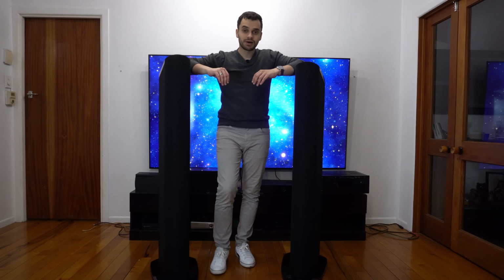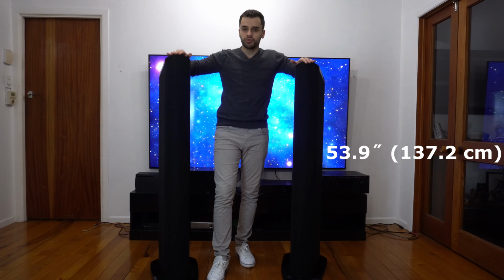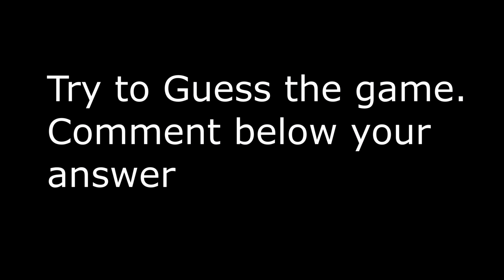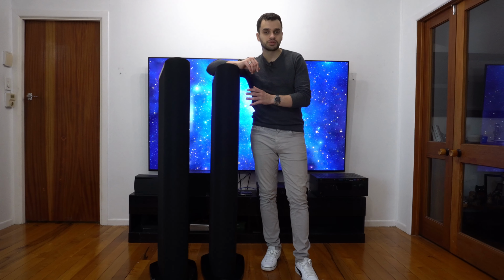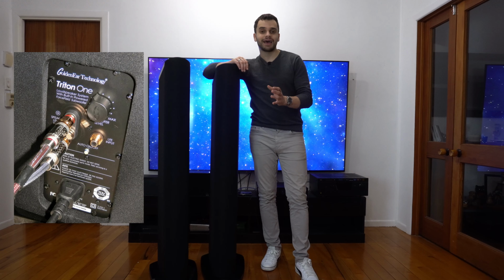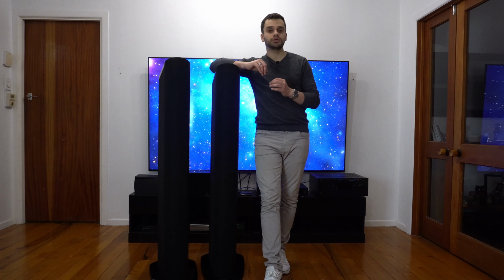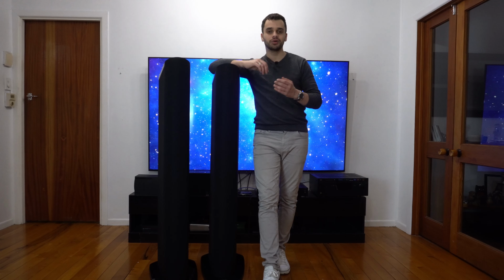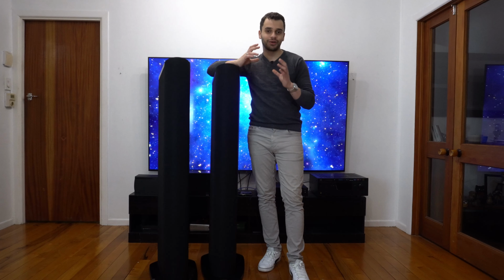GoldenEar Triton 1 Review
We take a look at the GoldenEar Triton 1, which is their most expensive Powered speaker.

Could this be the speaker to get?

Song is : Itro & Tobu - Cloud 9

 / tobuofficial